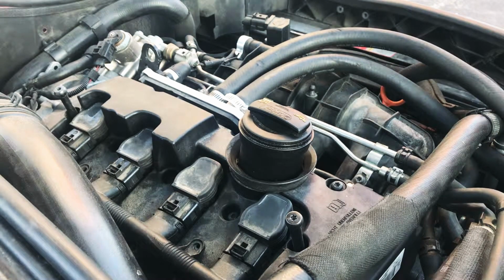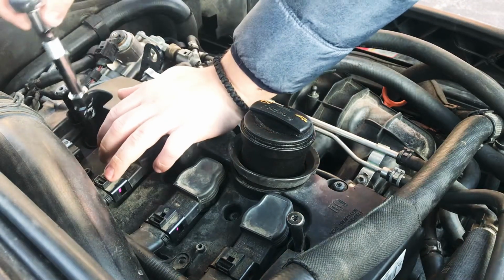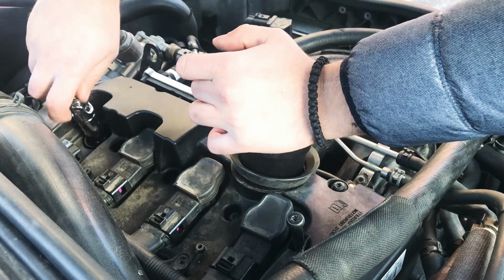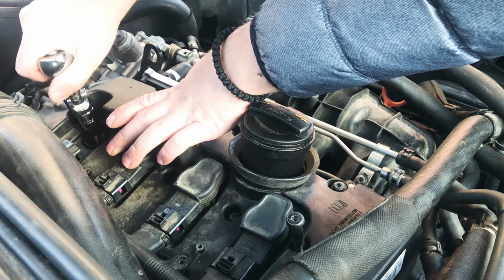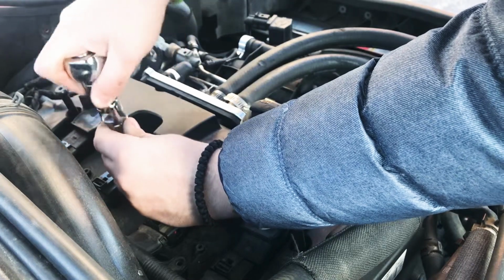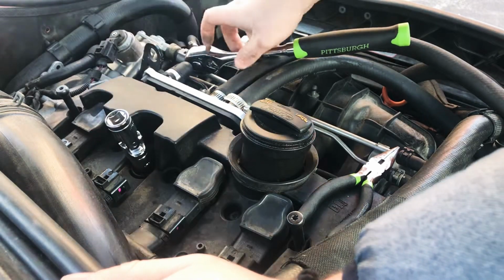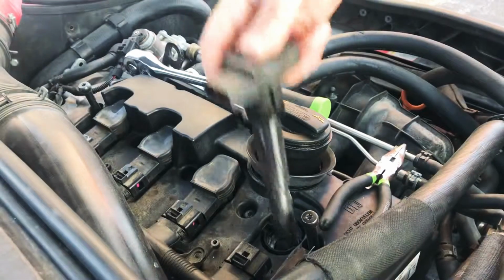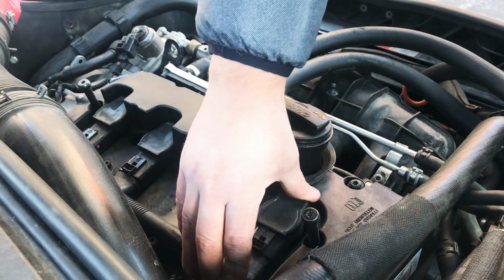How To Change Spark Plugs MK6 Golf GTI R, Audi TT TTS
Quick and easy, see my other video on how to gap them properly for you application depending on your tune and turbo size!

How to properly gap your plugs

Stock and stage 1 cars .032” gap
Stage 2 and up 1 step colder and .028” gap